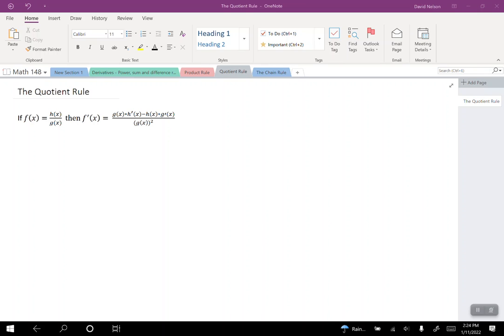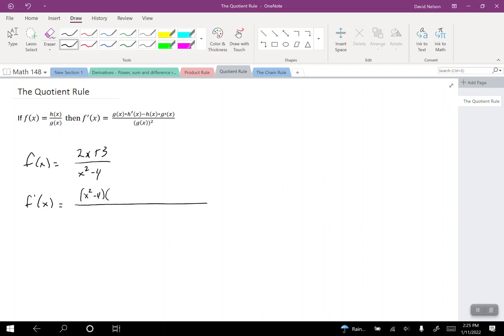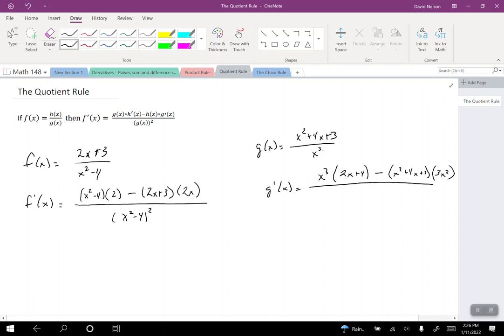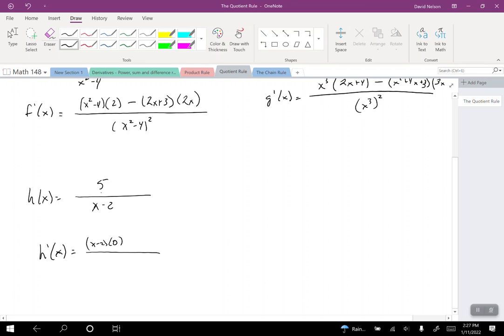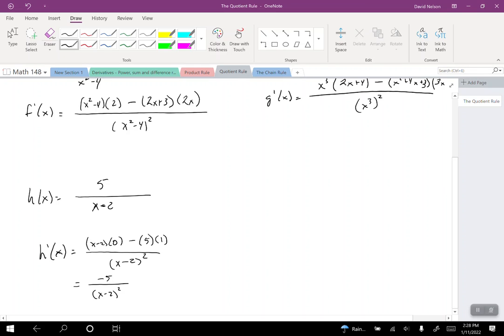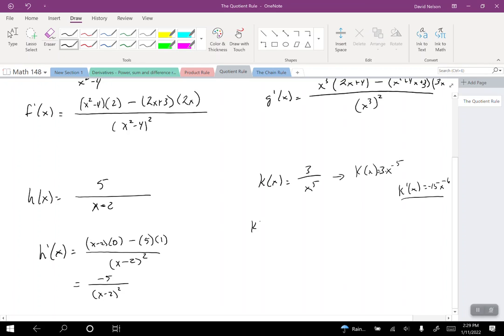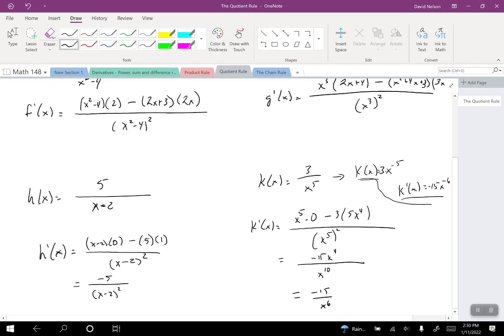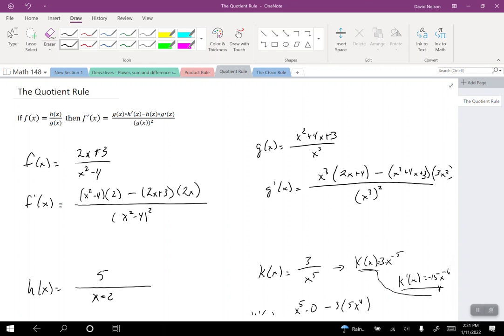Quotient Rule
Several examples of using the Quotient Rule to find derivatives.